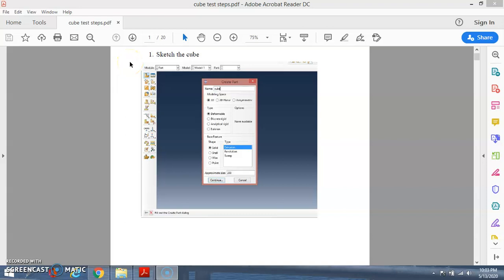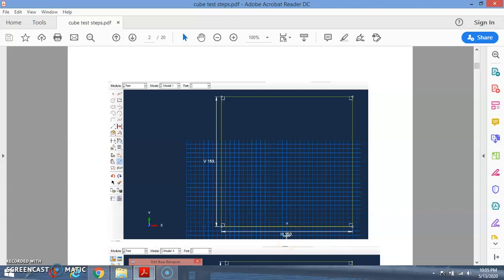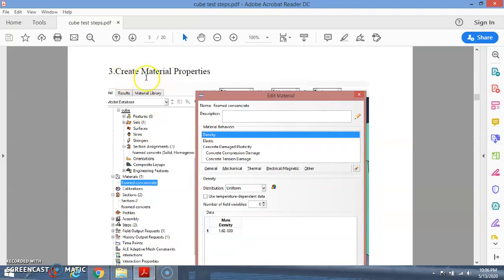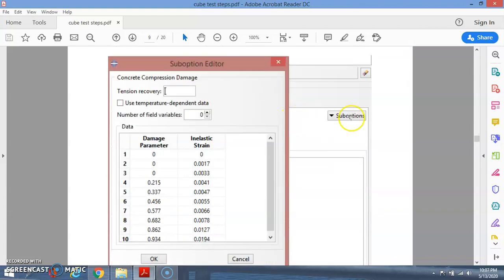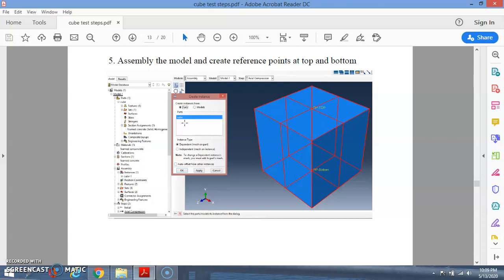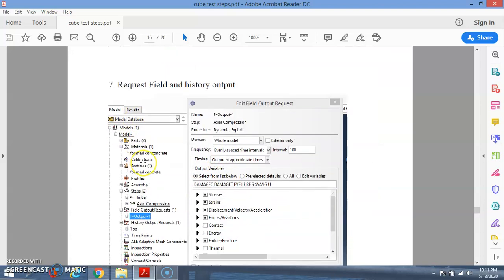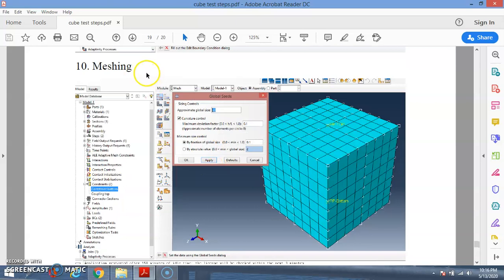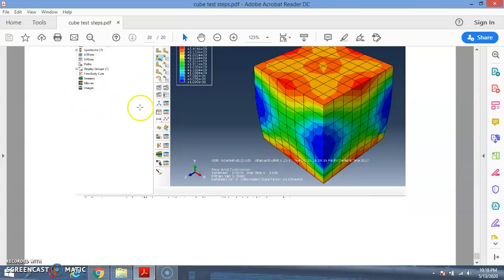Finite Element Simulation Step by Step